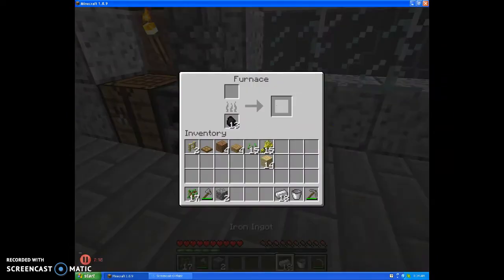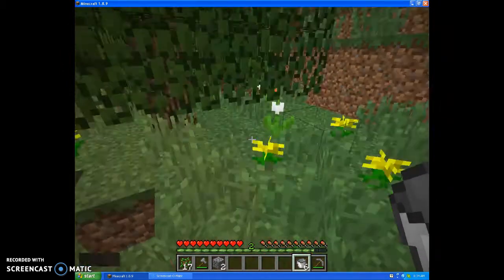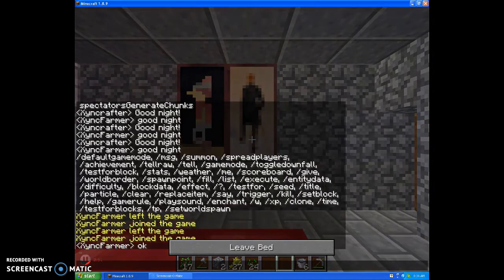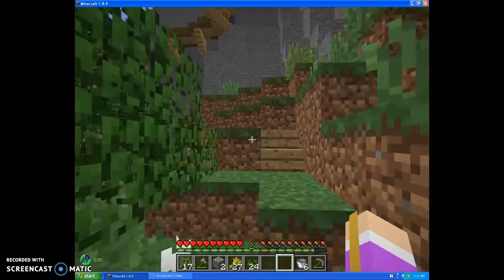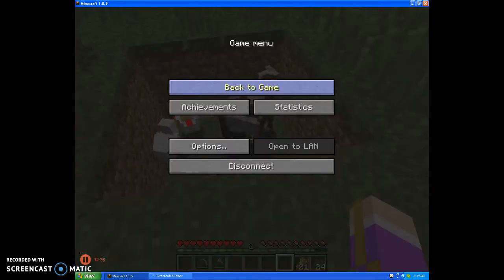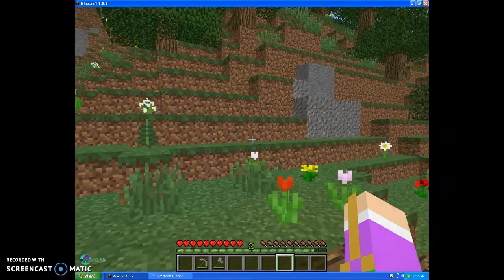Minecraft Realms | Finishing the Cake Stand #3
Welcome to another video inside Minecraft Realms! Me and Farmer are still in "Flower Forest" and we are almost finished with our cake stand! Remember: Eat your Purple Strawberries!